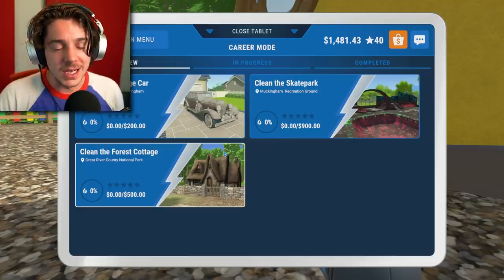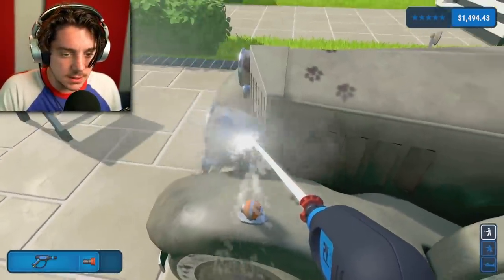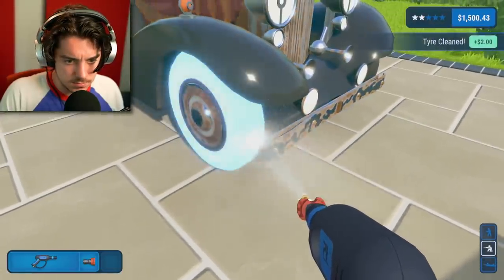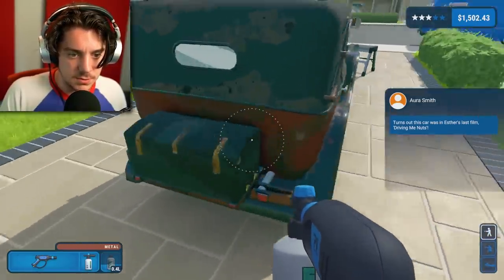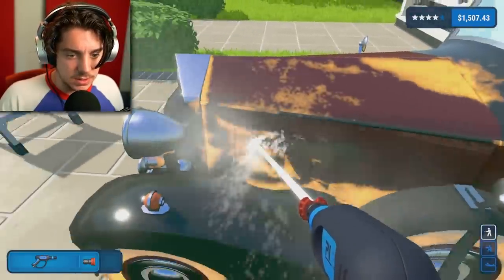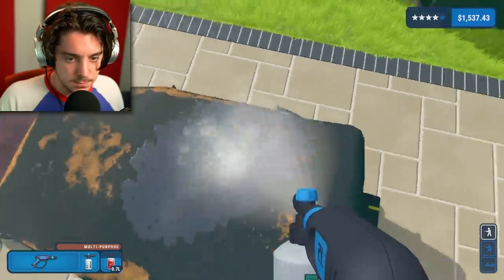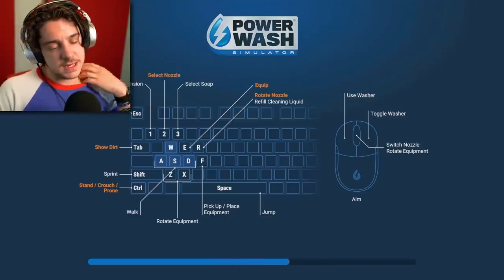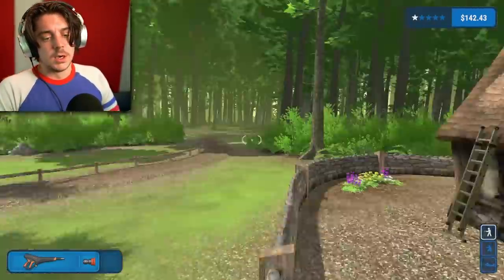please watch this satisfying video, i’m begging you